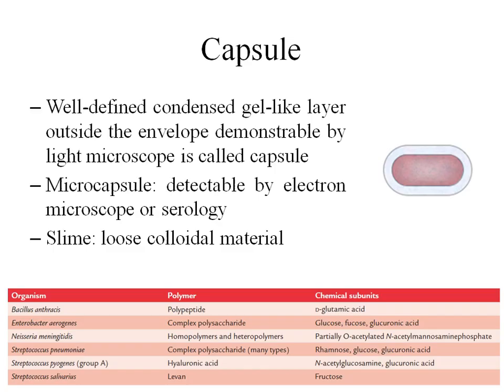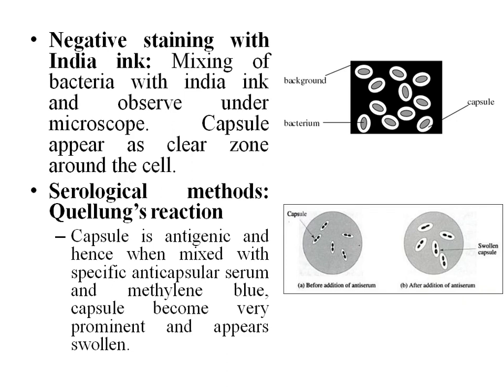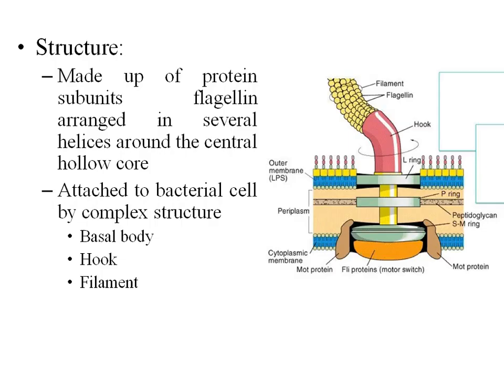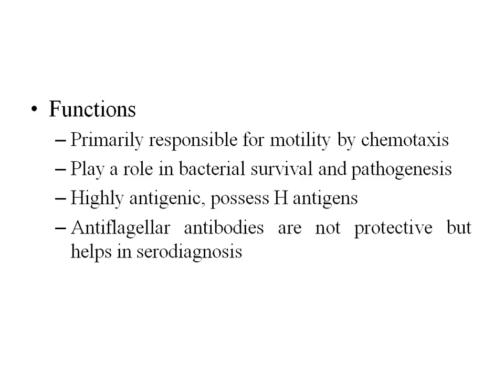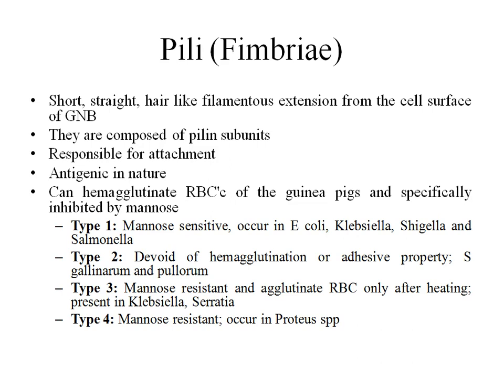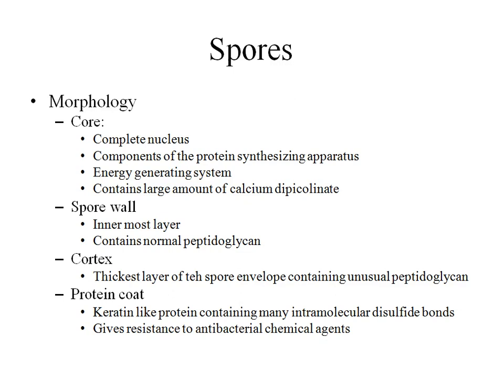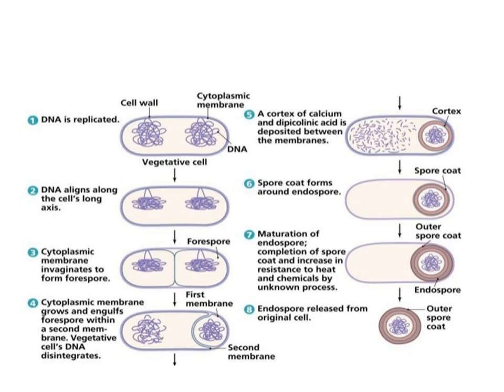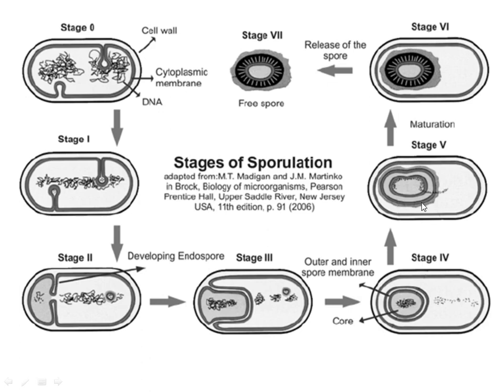Morphology of Bacteria 2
Capsule, Flagella, Pili and spore has been explained.